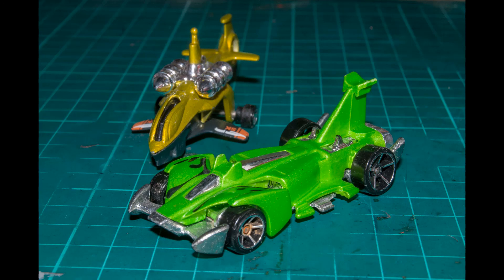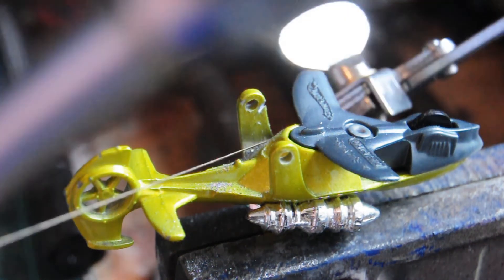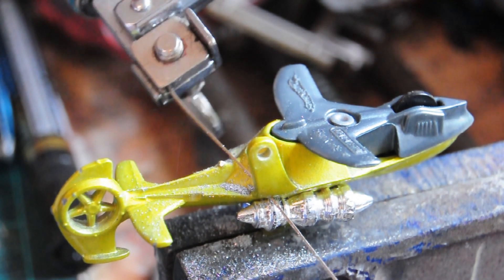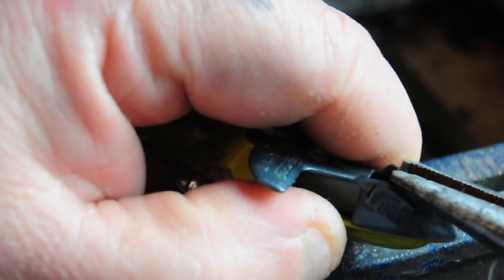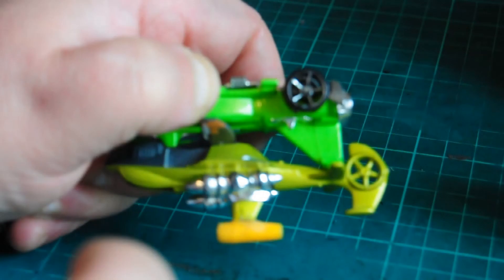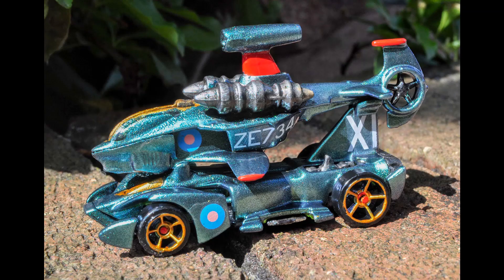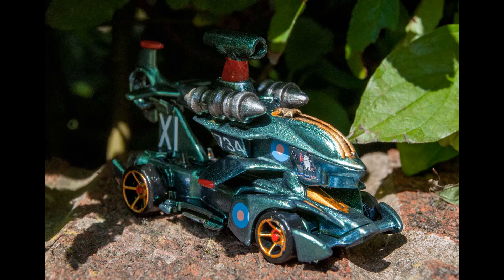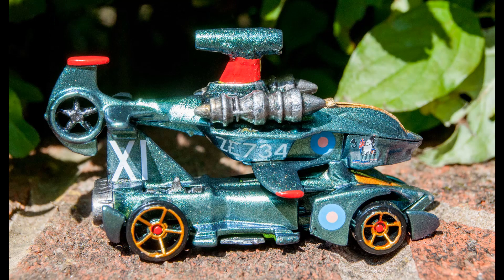beef eaters invitational june 2021 , cyber punk